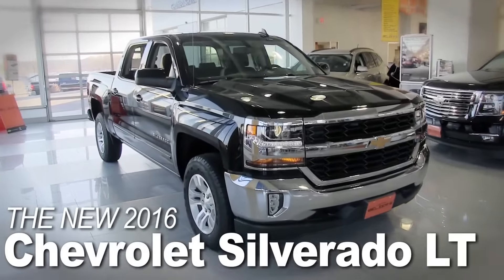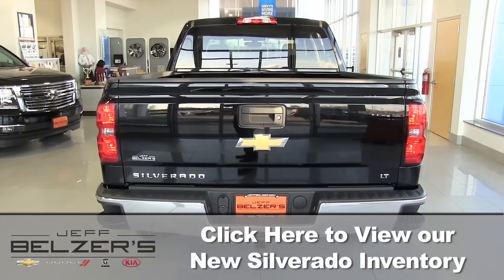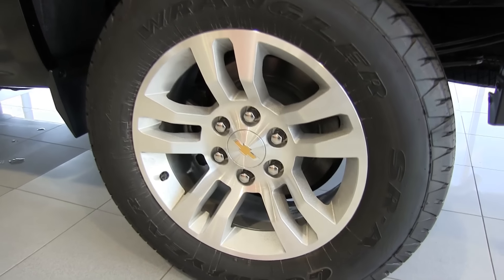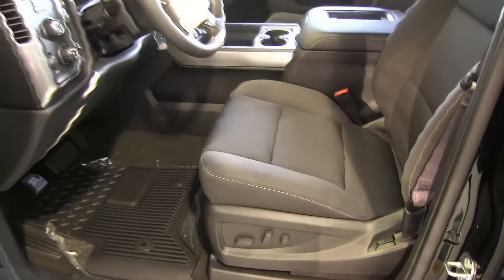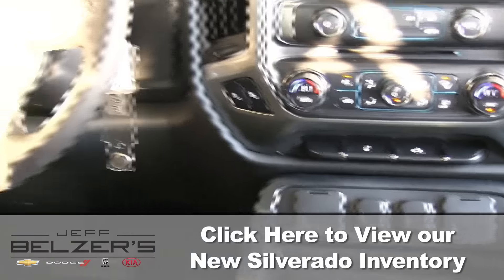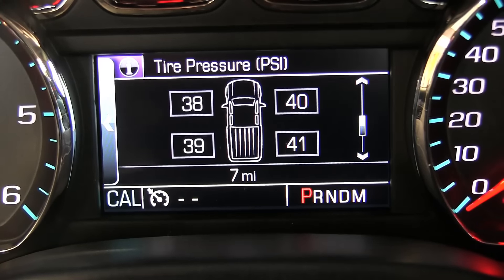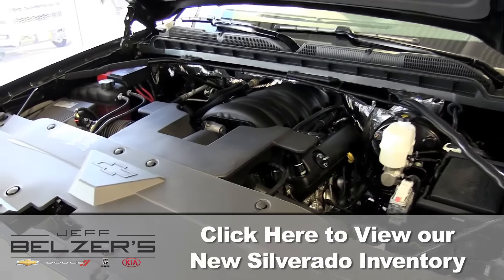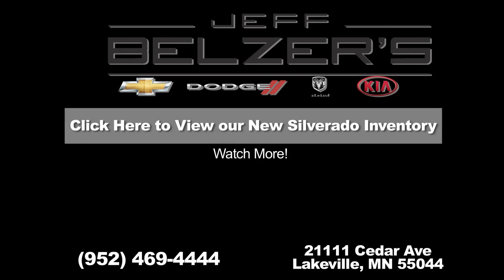New 2016 Chevrolet Silverado, Lakeville, Bloomington, Burnsville, Minneapolis, St Paul, MN - Specs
Jeff Belzer's Chevrolet
21111 Cedar Ave

This is the New 2016 Chevrolet Silverado For Sale at Jeff Belzer's Chevrolet in Lakeville.

PROVEN PERFORMANCE
The 5th generation of our legendary small block engines use three proven fuel-saving technologies — Active Fuel Management, Direct Injection and Continuously Variable Valve Timing — to deliver impressive efficiency with performance you can rely on. For an optimal balance between power and acceleration, Silverado offers an 8-speed transmission.

Confident Capability
With a Max Trailering Package offering up to 12,000 lbs. of class-leading V8 towing capability†, Silverado is ready to haul some heavy loads. To make sure you can tow with confidence and focus on the road ahead, Silverado offers:
Integrated Brake Controller
Tow/Haul Mode
StabiliTrak with Trailer Sway Control
Hill Start Assist
Auto Grade Braking
Rear Vision Camera
4-wheel Disc Brakes with
Duralife™ Rotors

Hauling in the Hardware
Offering unprecedented power, fuel-efficiency and technology, Silverado 1500 is built to get things done.
So it’s no surprise Silverado LD was named the “Highest Ranked Large Light Duty Pickup in Initial Quality”
by J.D. Power in 2015†.

2016 Silverado 1500 MyLink
Whether you’re streaming music through Pandora† radio or using Bluetooth† to make hands-free calls, find directions, or access your playlists, the available Chevrolet MyLink† will help keep you connected and entertained on the road.
 2016 Silverado 1500 Wireless Charging
Silverado is the first full-size pickup to offer wireless charging†, so you can charge your compatible smartphone without a cord using the charging pad built into the center armrest.
 2016 Silverado 1500 4G LTE Wifi
Silverado is the first full-size pickup to offer 4G LTE Wi-Fi®†. The signal is more powerful than your smartphone and provides a connection for up to seven devices.

SAFETY YOU CAN DEPEND ON
Silverado offers advanced safety features like Forward Collision Alert to help prevent a potential collision. In the event of an impact, a safety cage made of high-strength steel surrounds the occupants, while available OnStar Automatic Crash Response† can alert an OnStar Advisor to dispatch emergency assistance on your behalf.

2016 Silverado Trim Levels:
2016 Chevrolet Silverado LS
2016 Chevrolet Silverado LT
2016 Chevrolet Silverado LT Z71
2016 Chevrolet Silverado LTZ
2016 Chevrolet Silverado LTZ Z71
2016 Chevrolet Silverado High Country

New 2016 Chevrolet Silverado For Sale in Burnsville
New 2016 Chevrolet Silverado For Sale in Lakeville

Serving:
Burnsville, MN
Brooklyn Center, MN
Brooklyn Park, MN
Bloomington, MN
Elk River, MN
Rochester, MN
St Cloud, MN
Lakeville, MN
Farmington, MN
Mankato, MN
Minneapolis, MN
St Paul, MN
Duluth, MN
Hastings, MN
Apple Valley, MN
Prior Lake, MN
Shakopee, MN
New Prague, MN
Elko, MN
Eden Prairie, MN
Edina, MN
Stillwater, MN
Cannon Falls, MN
Faribault, MN
Owatonna, MN
Zumbrota, MN
Minnesota